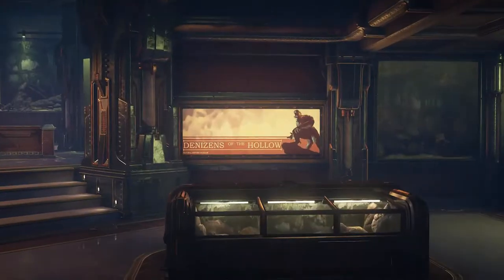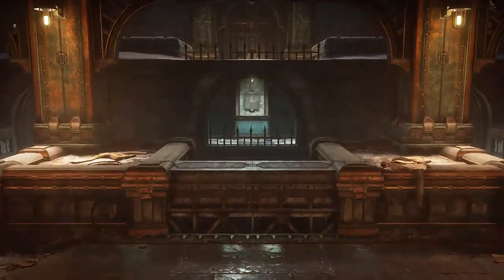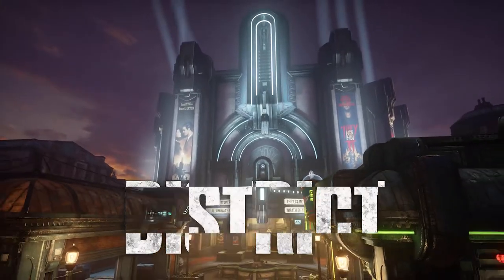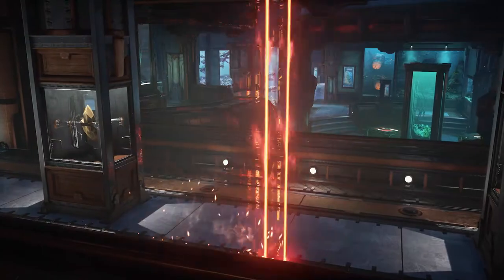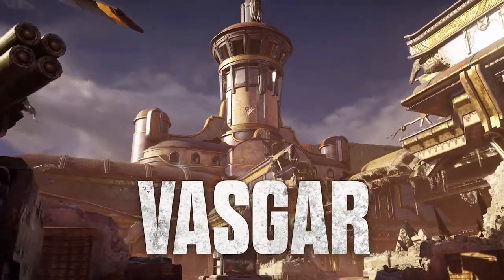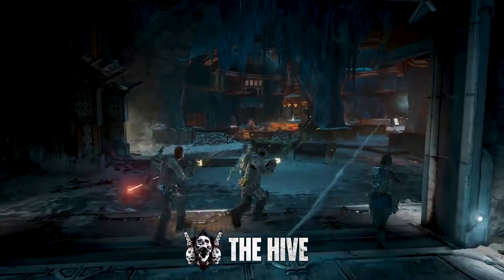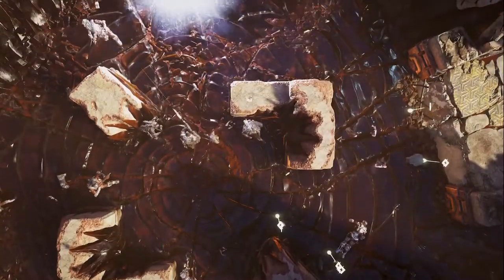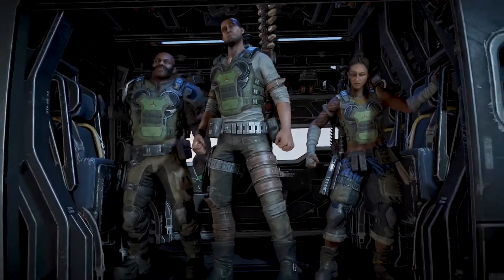Gears 5 - Launch Maps Trailer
In Gears 5, we’ve set out to build the most diverse lineup of arena-style maps for Versus and Horde alongside 4 Hive-style maps for Escape mode!